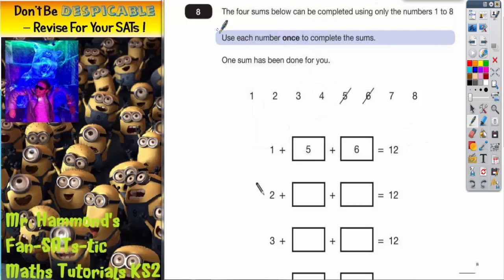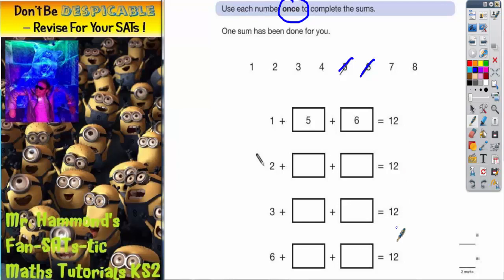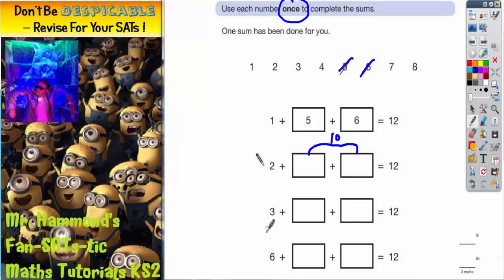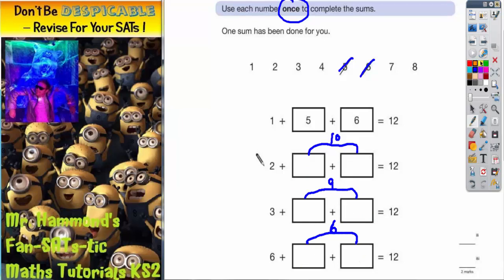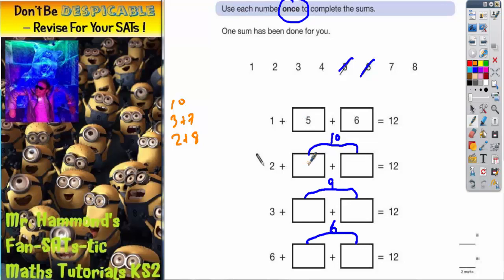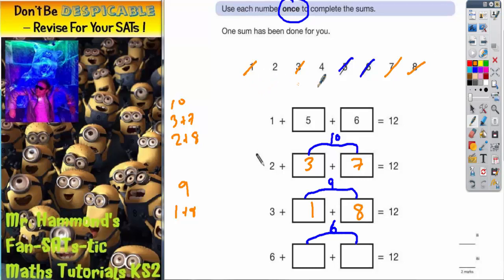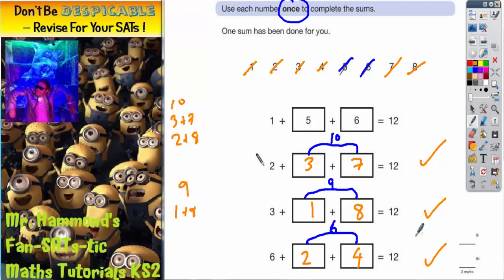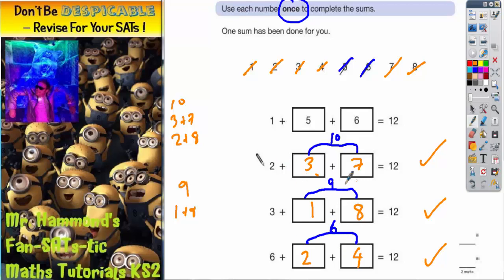Maths KS2 SATS 2011A Q8 ghammond